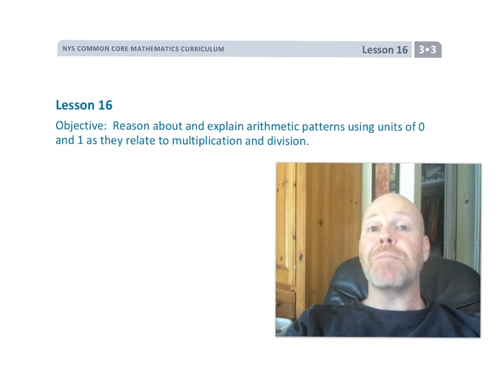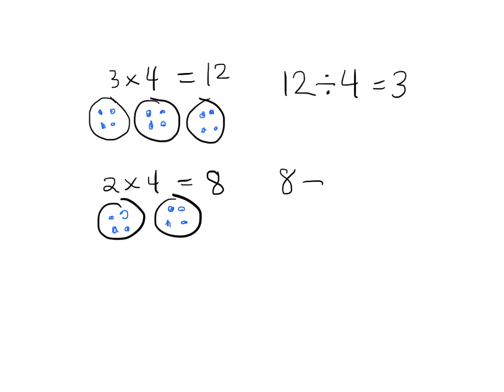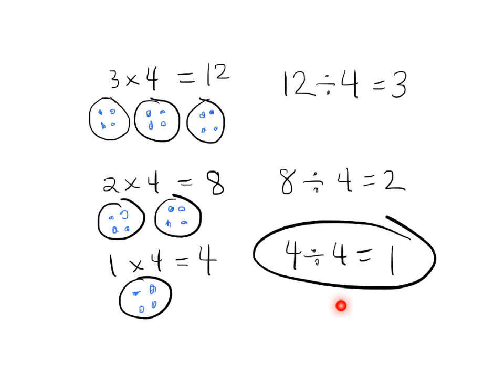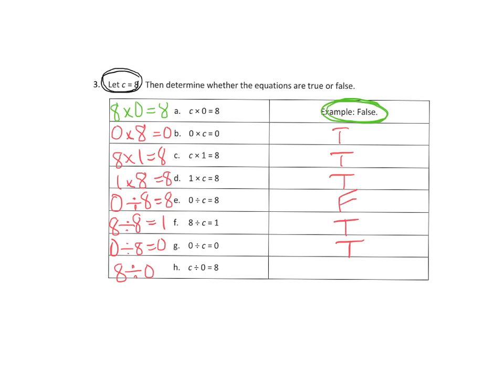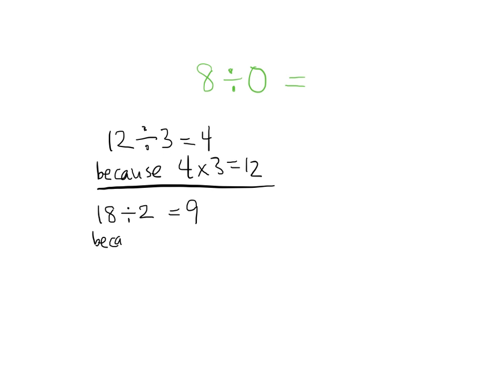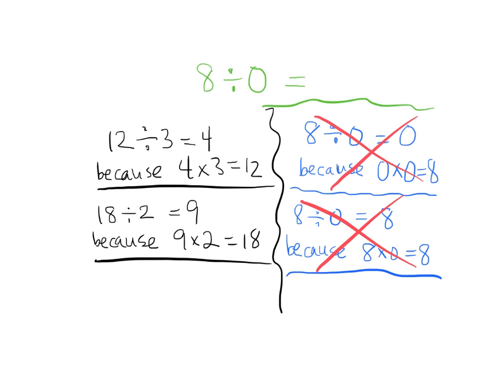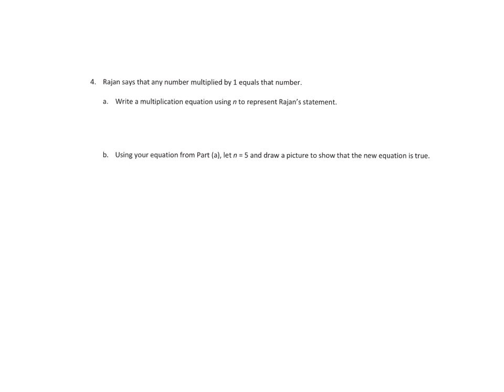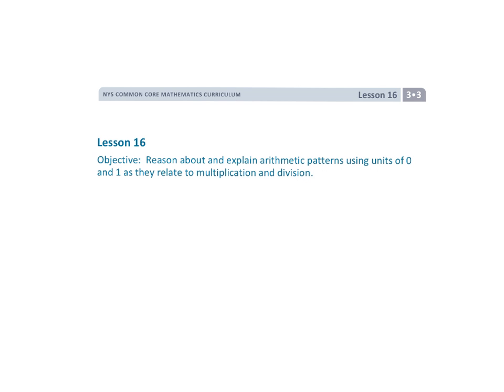EngageNY/Eureka Math Grade 3 Module 3 Lesson 16 (Fixed)